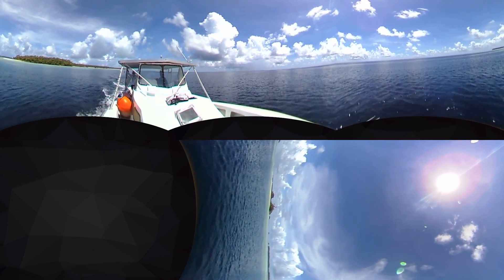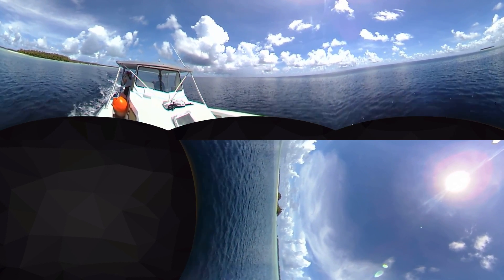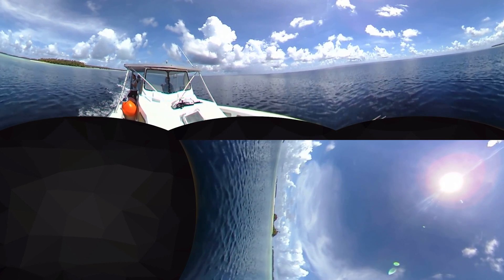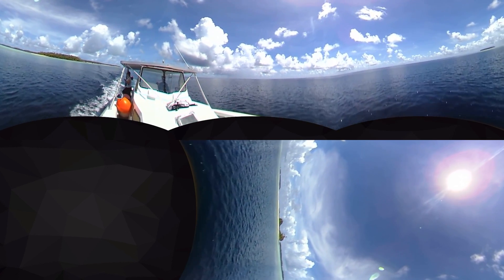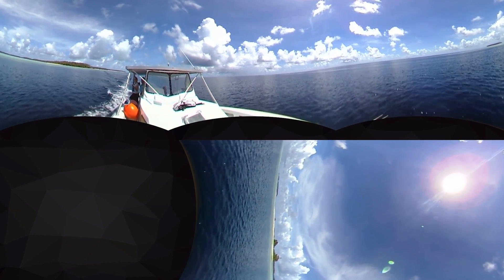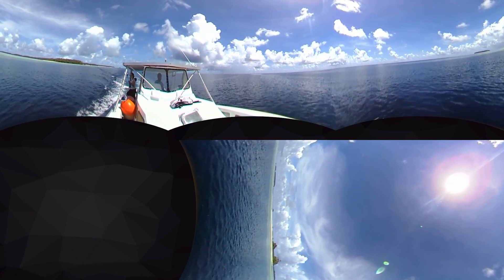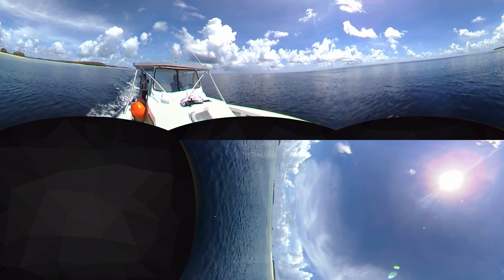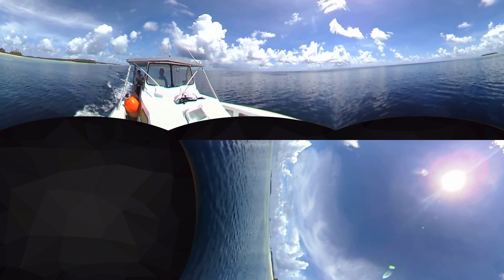The "end" of Arno Atoll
This video takes you along the north tip of Arno Atoll in the Marshall Islands. We recorded this while cruising along the reef edge to identify potential sites for conducting underwater surveys of the coral reef community.